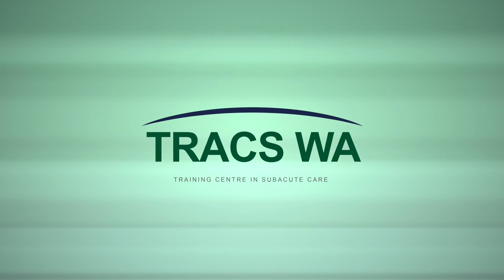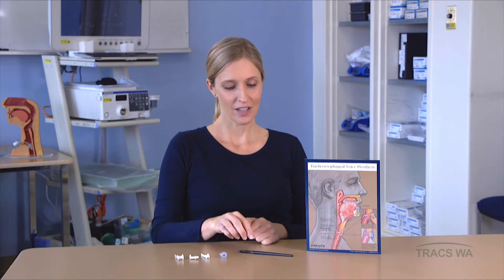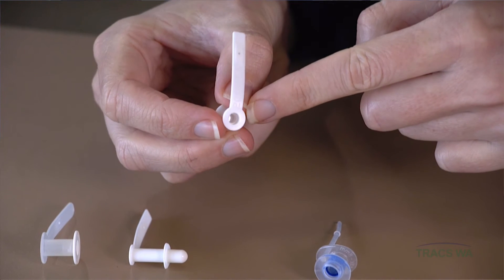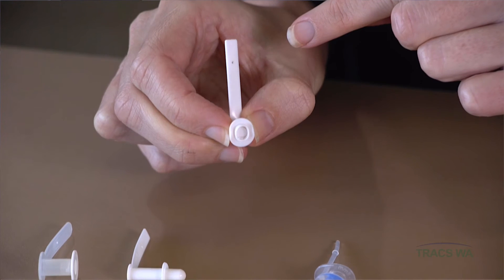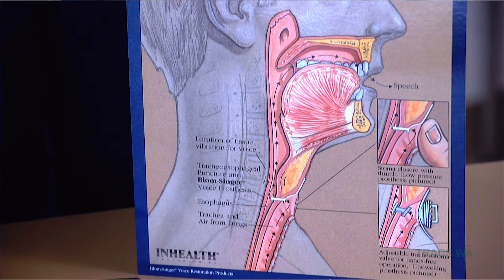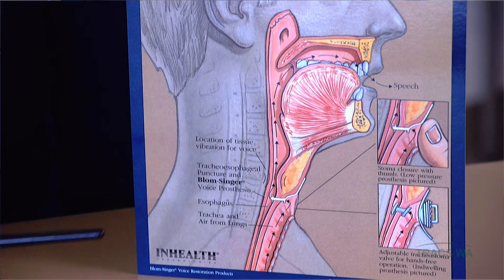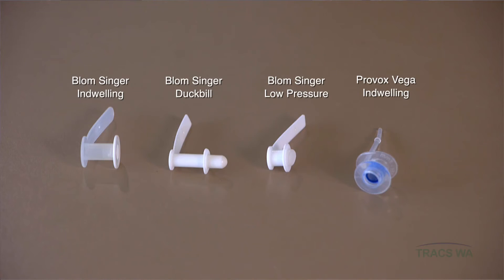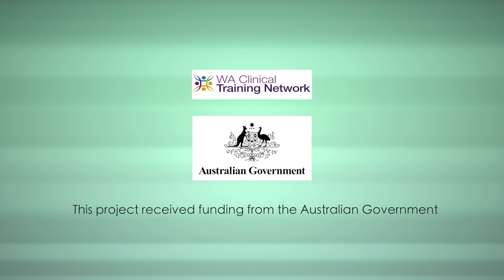Tracheoesophageal - Voice prosthesis - TRACS WA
This video describes the use and function of a tracheoesophageal voice prosthesis.

This video forms part of a series of tracheostomy/laryngectomy care simulation videos provided by TRACS WA, Western Australian Department of Health.